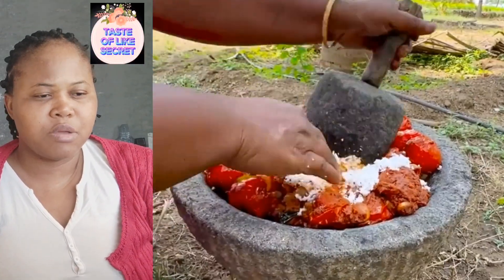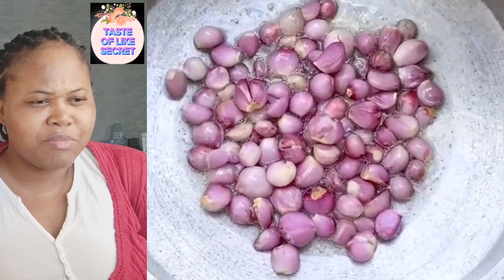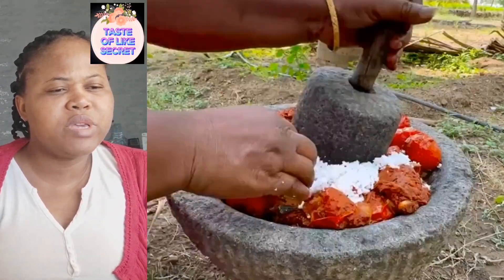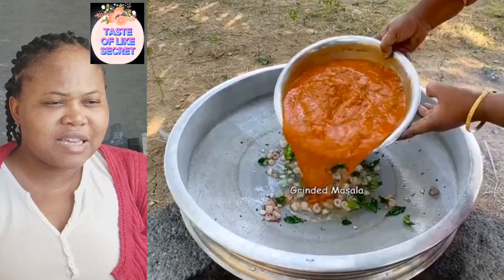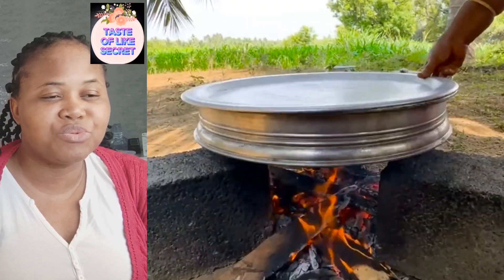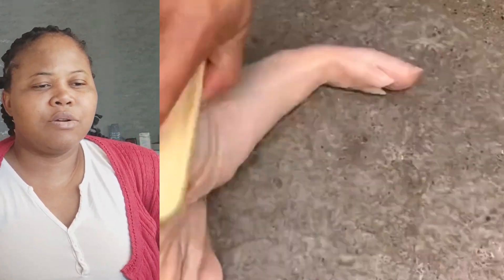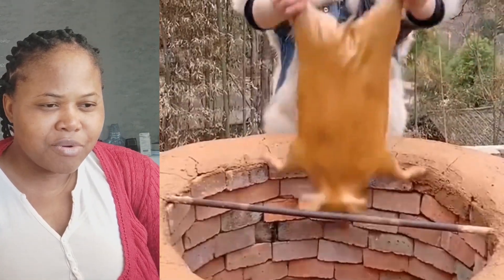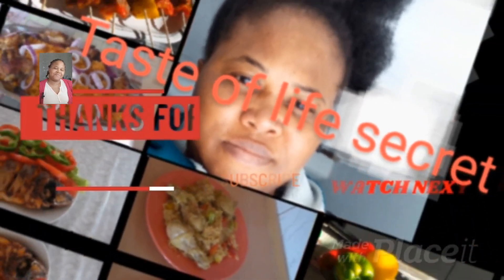Fish stew with Rice.